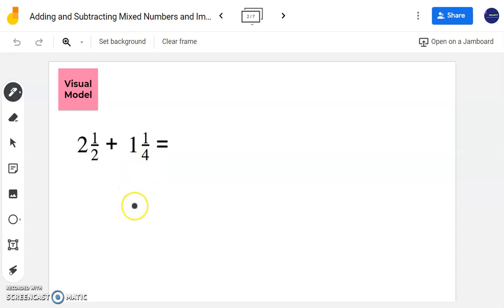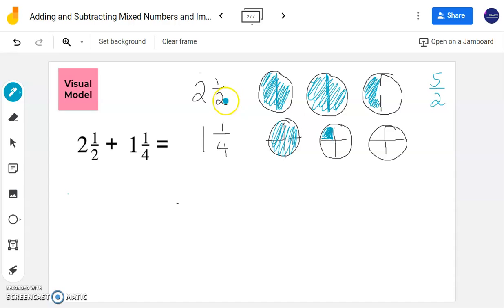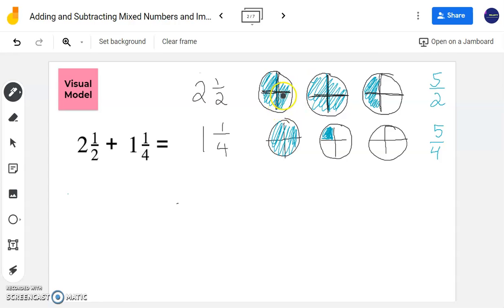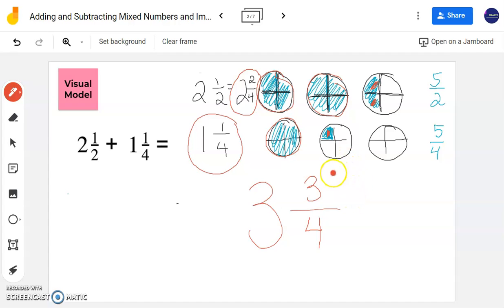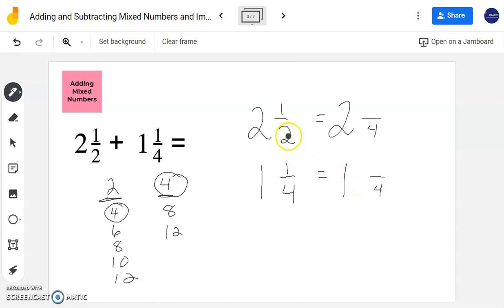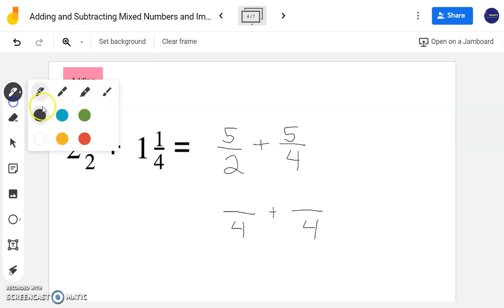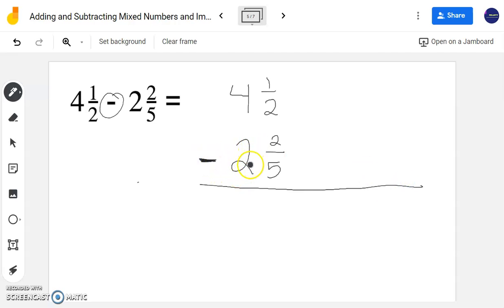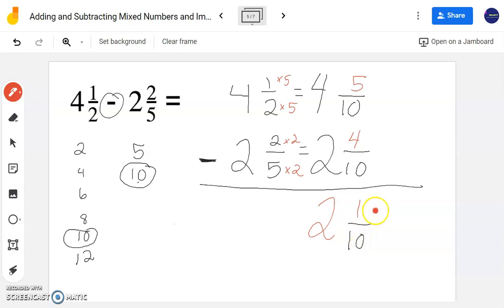Adding and Subtracting Mixed Numbers and Improper Fractions with Unlike Denominators (PART 1)